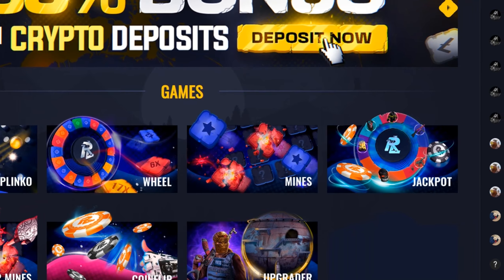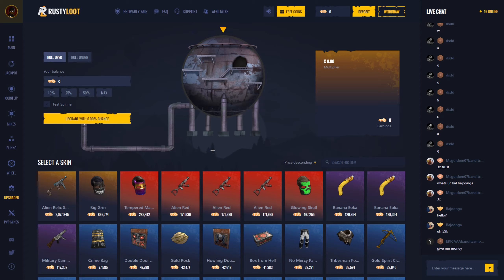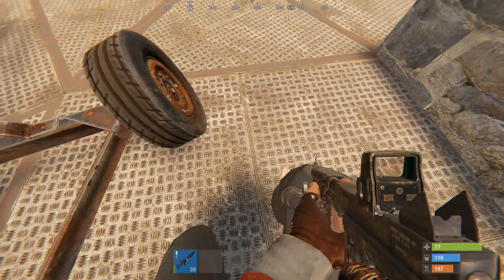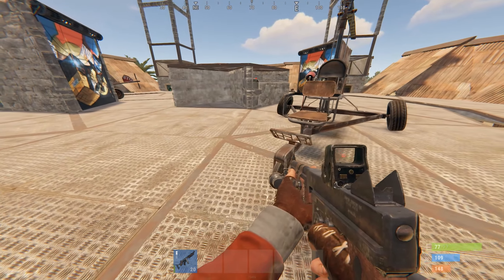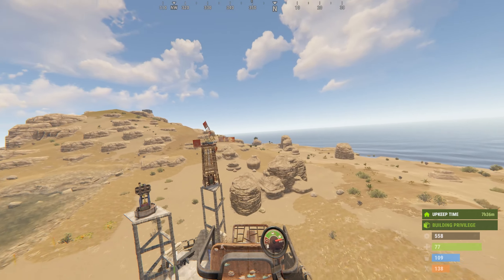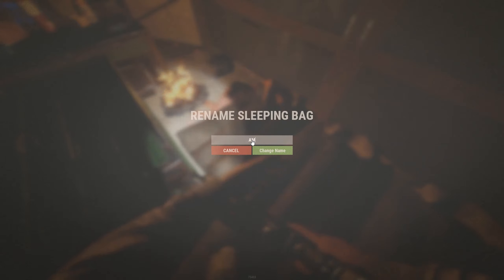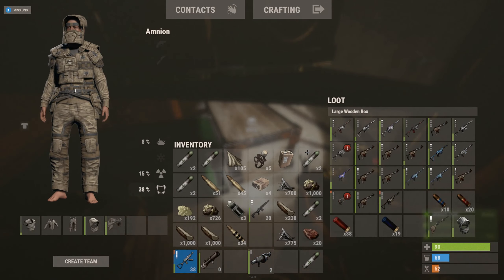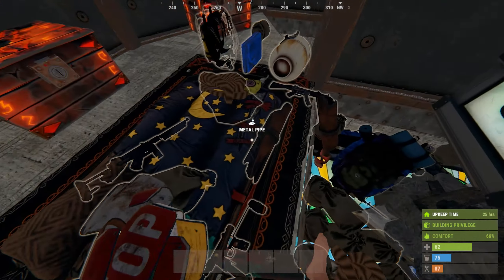THIS WAS MY BIGGEST REVENGE RAID AS A SOLO - (Solo Rust)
EXTRA SUPPORT!
Consider becoming a (CHANNEL MEMBER) for an add on Steam and Discord and even shout-outs!